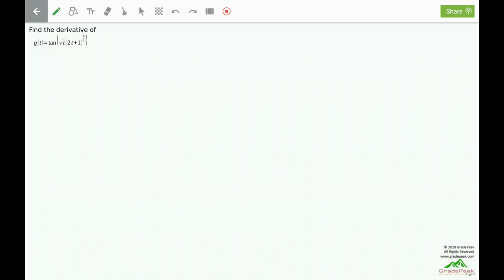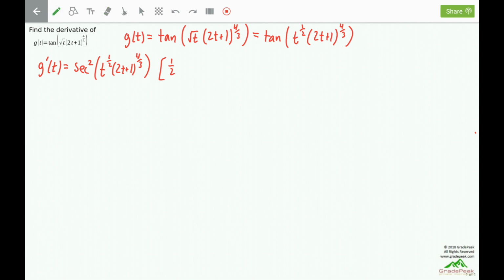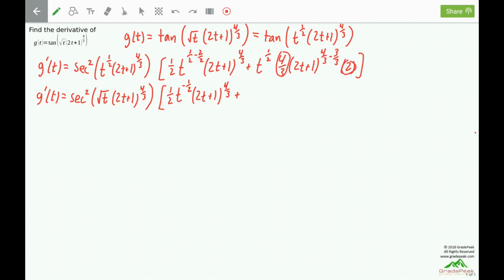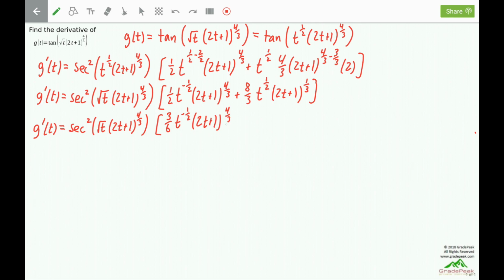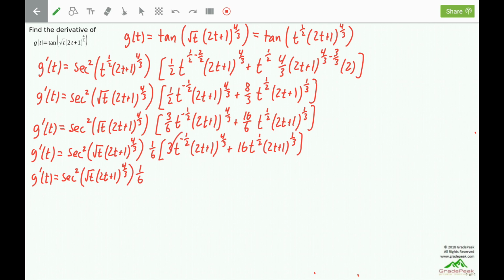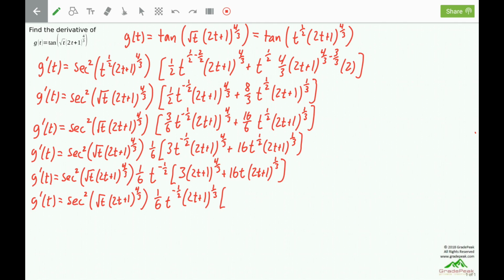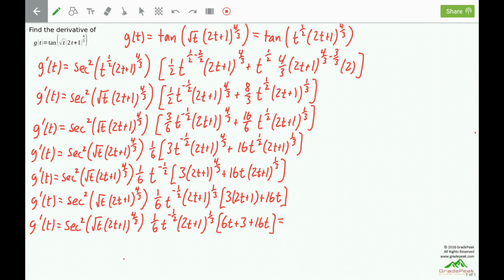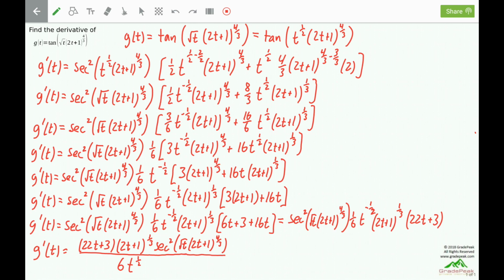GradePeak Calculus 1 Derivative Combined Rules 6 06